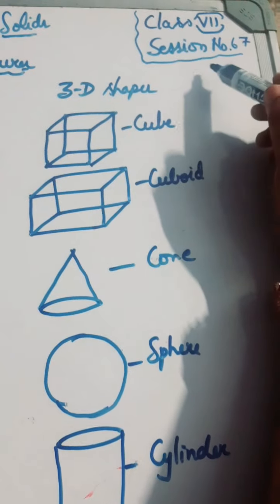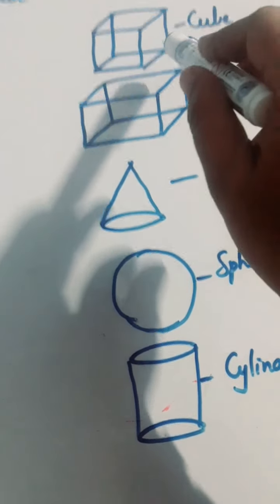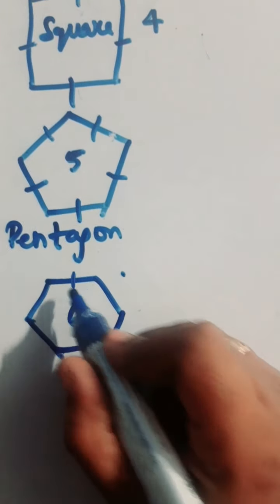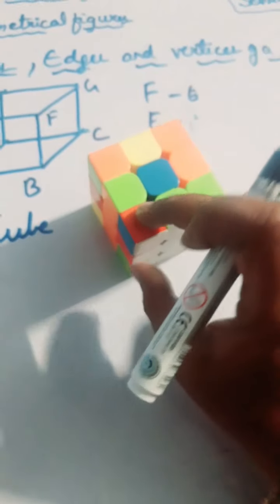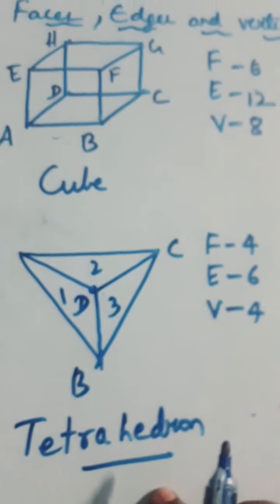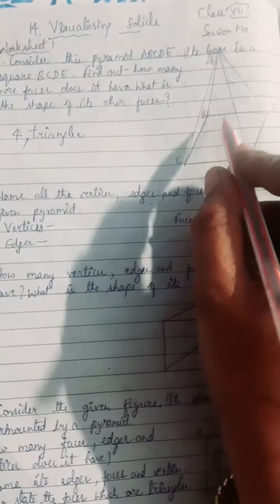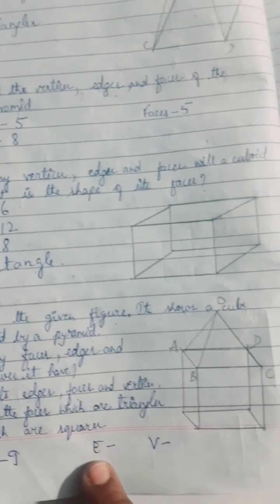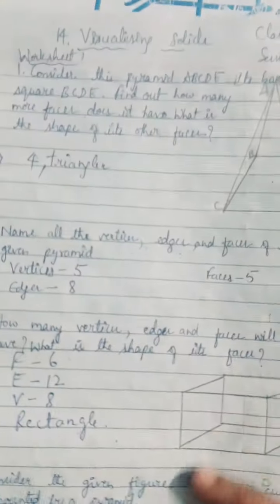how to find faces, edges, vertices of solidsVisualising solids#Rajalaxmidesaimathsclassesinenglish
DAV HOSPET Mathematics class 7 Visualising solids Chapter 14

In this chapter Visualising solids you will understand

how to find the faces of the 3D solids
how to find number of vertices,  edges and faces of the 3D solid shapes like cube, pyramid,  cube surmounted by a pyramid
how to find the names of vertices , edges and edges of 3D shapes

We are also understanding about the properties of cube, cuboid, tetrahedron,  pyramid etc

"Follow me "

S-U-B-S-C-R-I-B-E 👇

Rajalaxmidesaimathsclassesinenglish